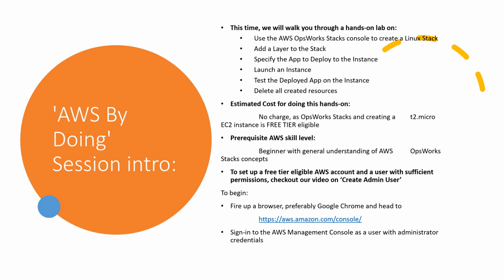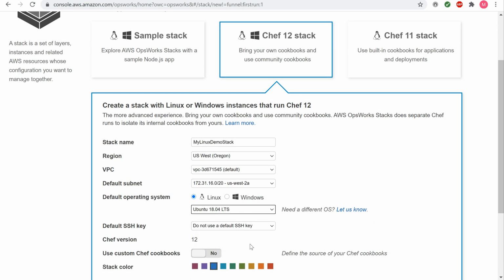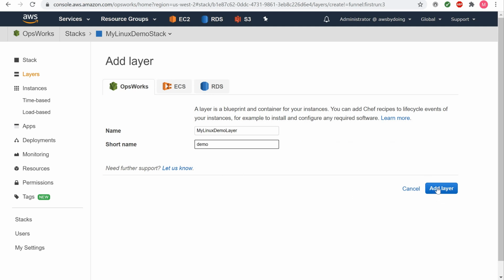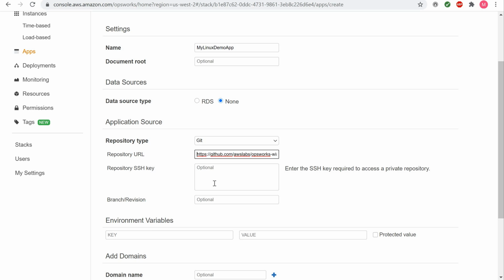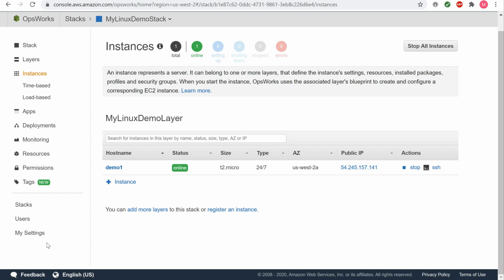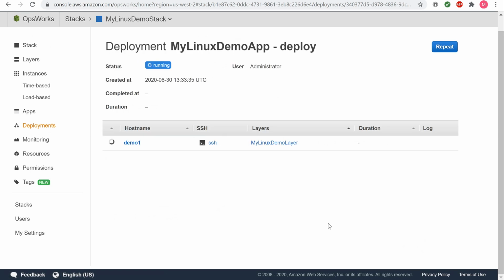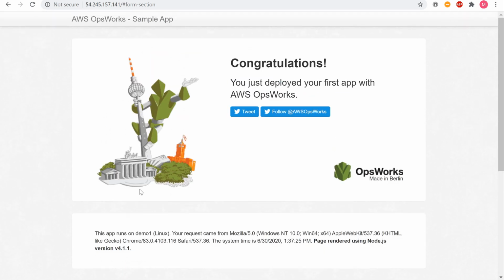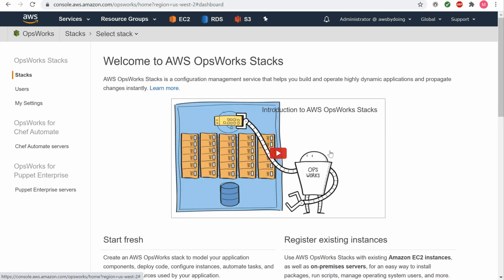AWS Lab OpsWorks | AWS Hands On Session | Linux Stack | AWS By Doing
This is an episode of the educational video series 'AWS By Doing' wherein you can learn AWS OpsWorks Stacks by following along with an AWS certified Solutions Architect.

This is a hands-on lab on: AWS OpsWorks Stacks

Use the AWS OpsWorks Stacks console to create a Linux Stack
Add a Layer to the Stack
Specify the App to Deploy to the Instance
Launch an Instance
Test the Deployed App on the Instance

Link to AWS documentation:

Other Links/Code snippets

For Custom Chef Recipes, for Deploy, type
nodejs_demo::default